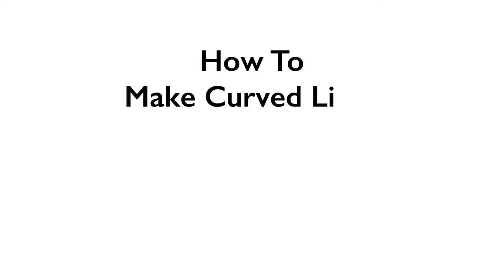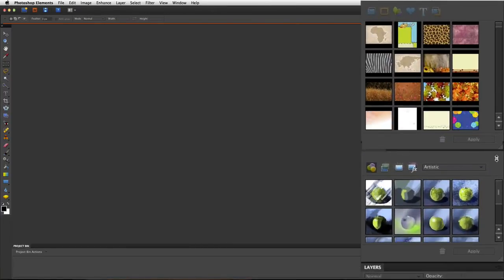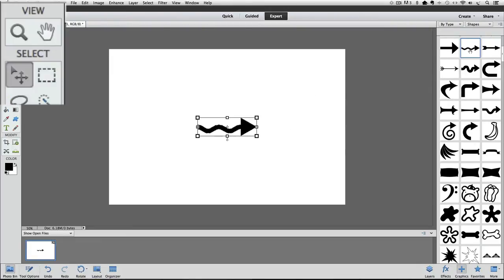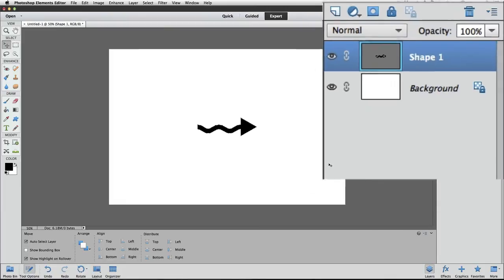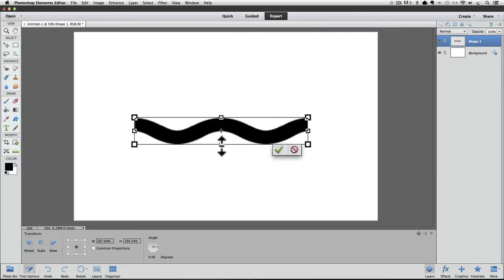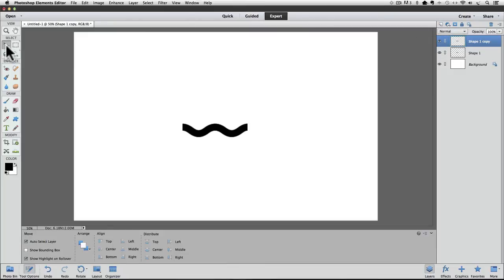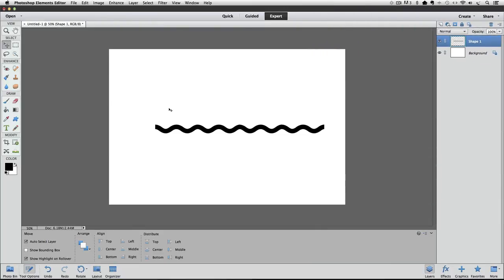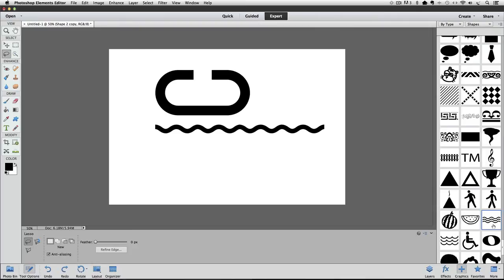Curved Lines In Photoshop Elements Part 2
In this video we look at a couple of more tricks for using Photoshop Elements to make Curved Lines.